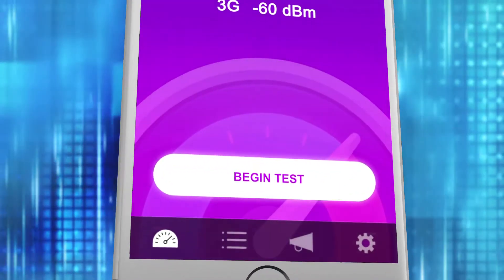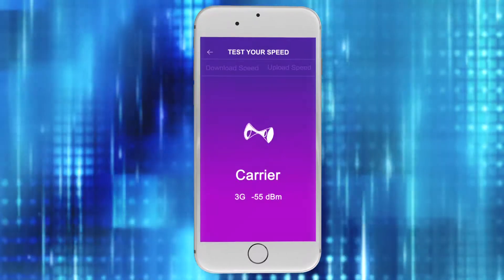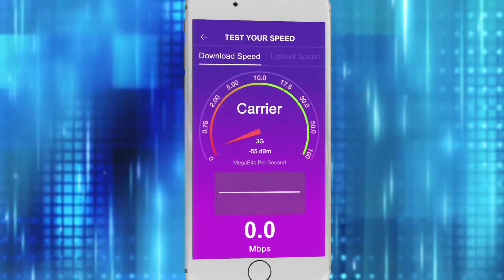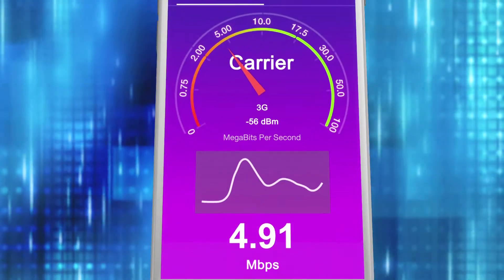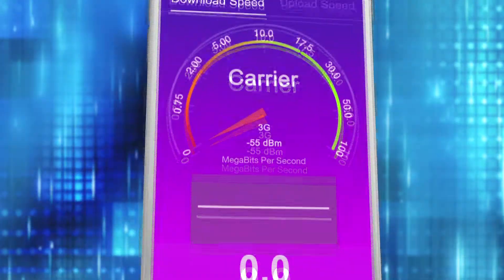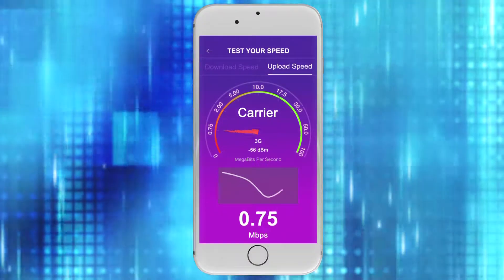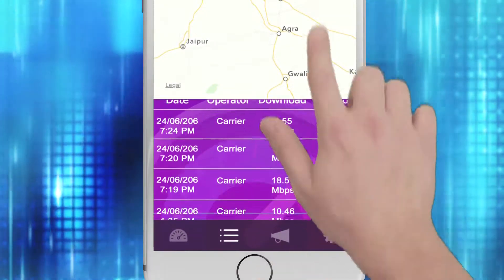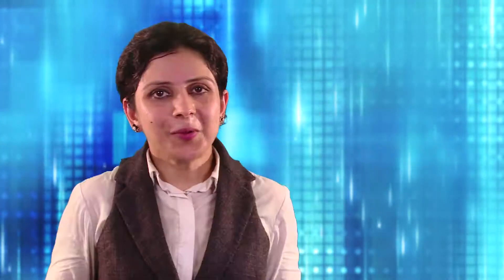TRAI MySpeed App